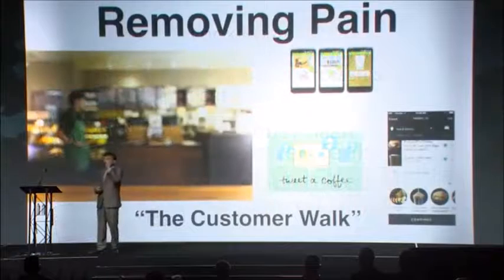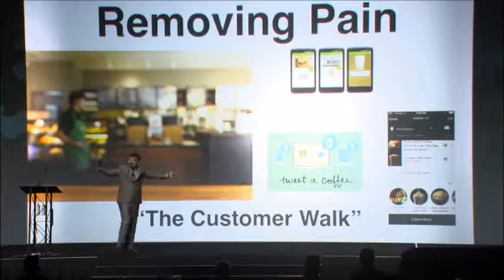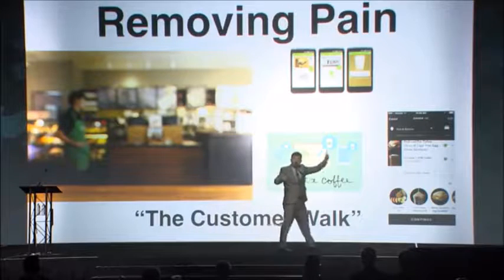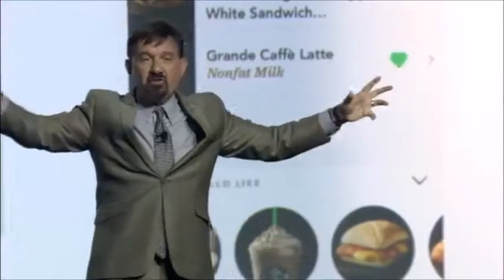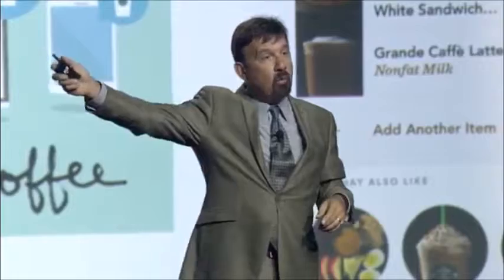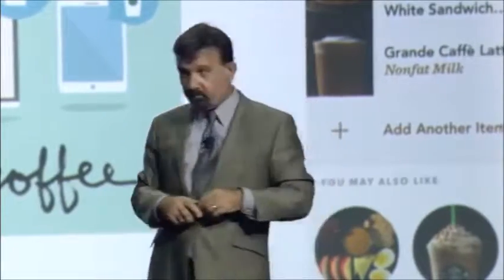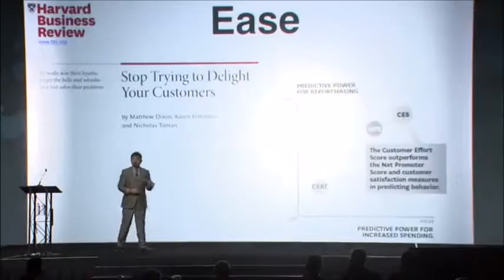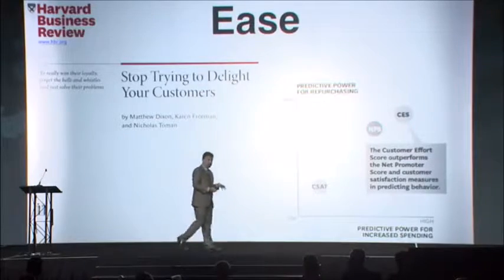Joseph Michelli | Removing Pain for Customers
Joseph A. Michelli, Ph.D., C.S.P., is an internationally sought-after speaker, author, and organizational consultant who transfers his knowledge of exceptional business practices in ways that develop joyful and productive workplaces with a focus on the total customer experience. His insights encourage leaders and frontline workers to grow and invest passionately in all aspects of their lives.
Interested in booking Joseph Michelli as a keynote speaker for your next event?  Inquire today for his speaker fee and availability.